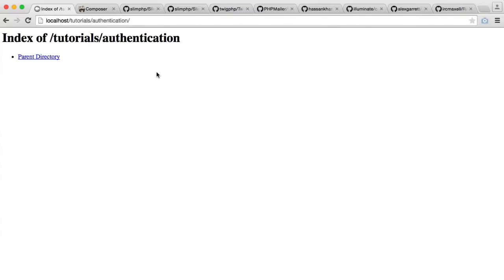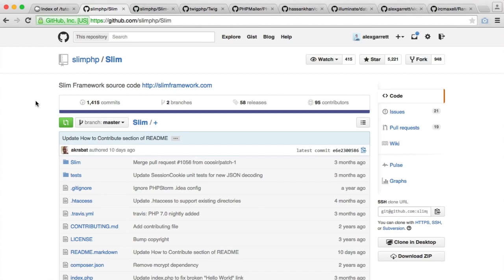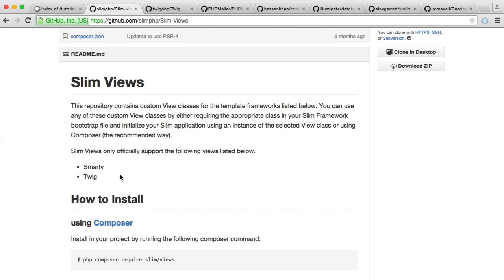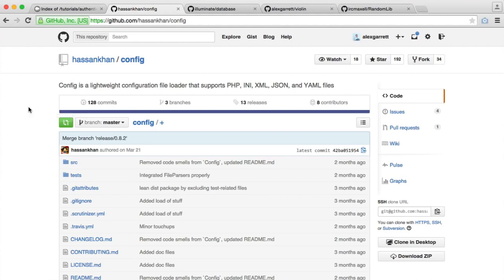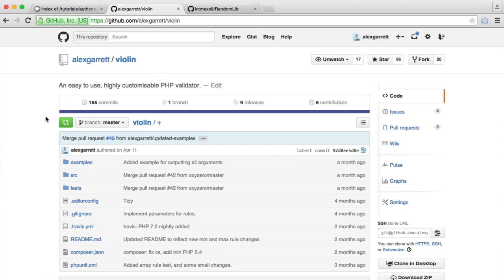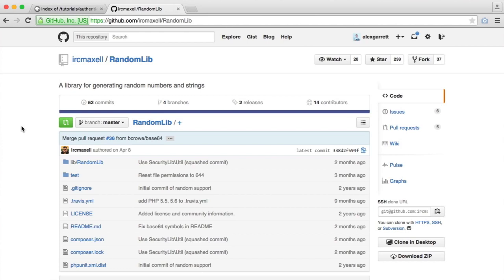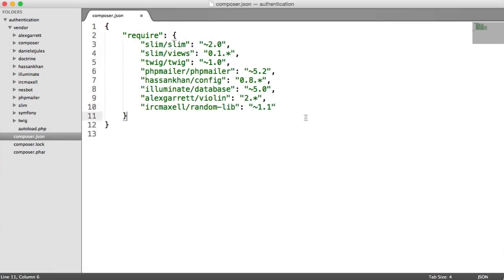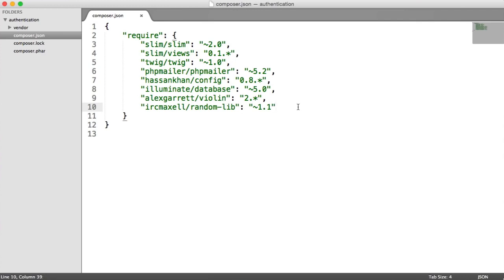PHP Authentication Dependencies 2